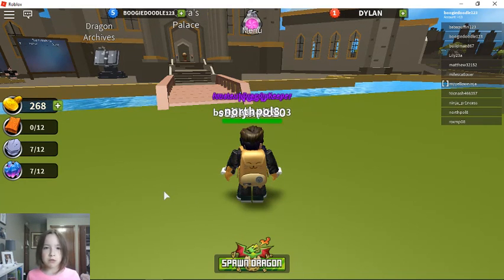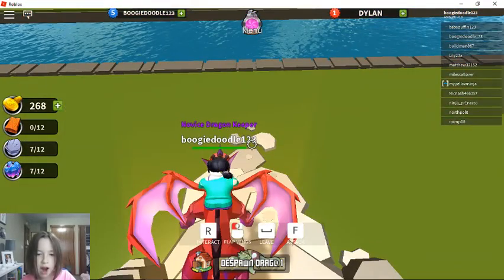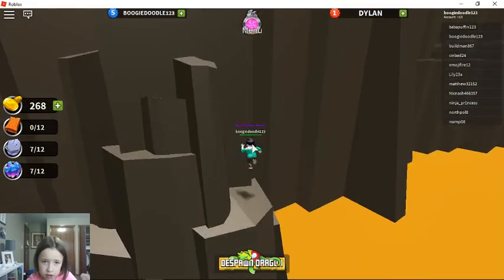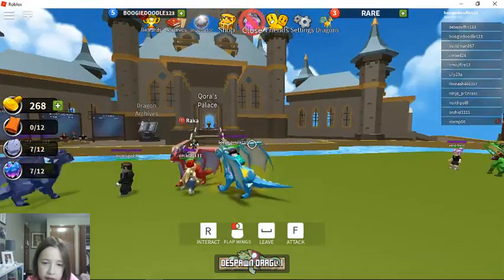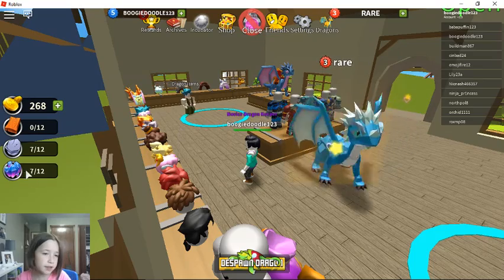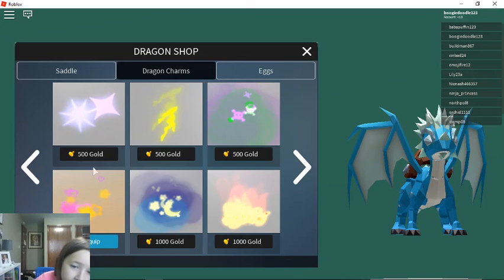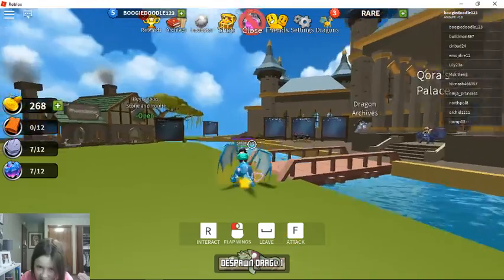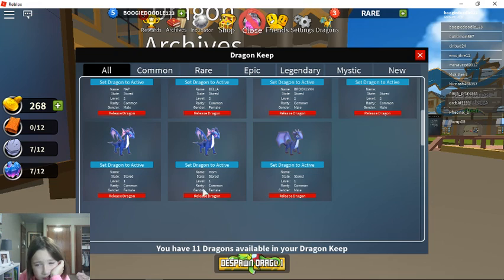Episode 008 - Playing Roblox Dragon Keeper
Doodle plays Roblox Dragon Keeper and shows you around.